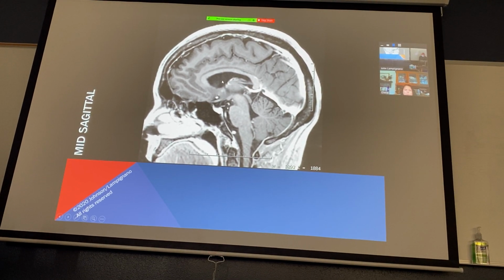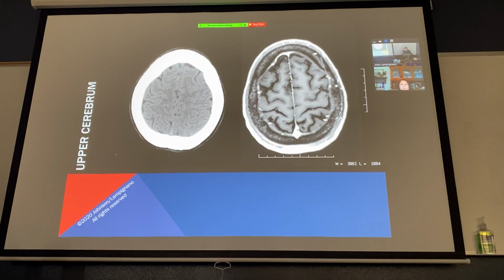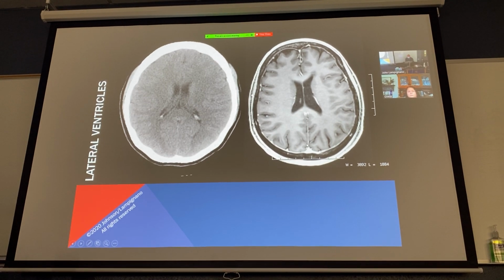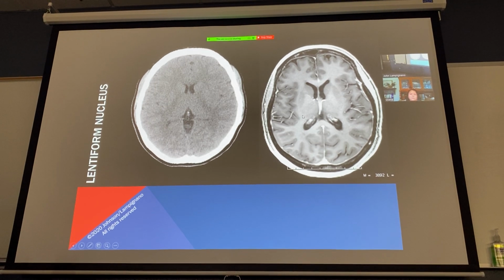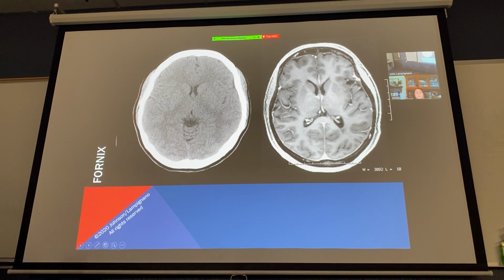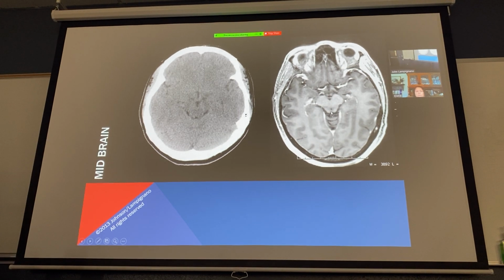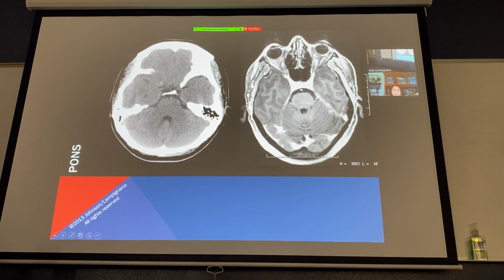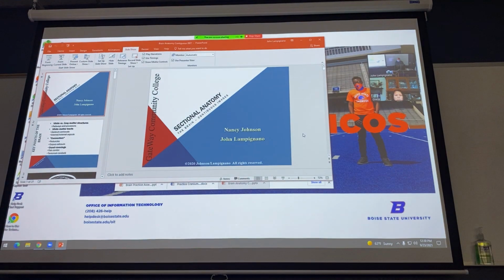September 25, 2021